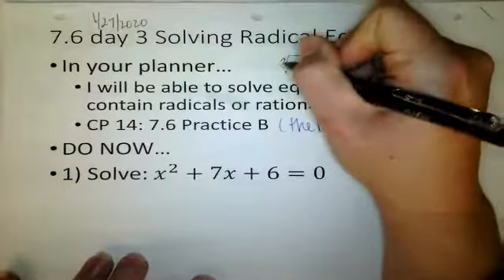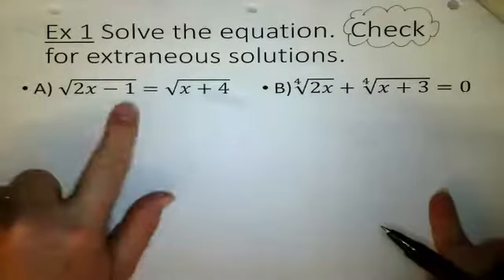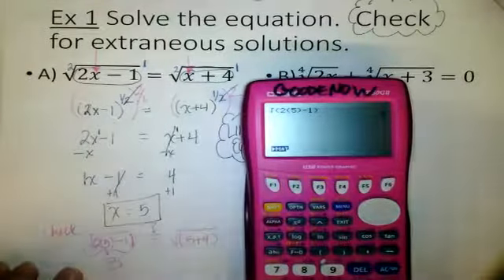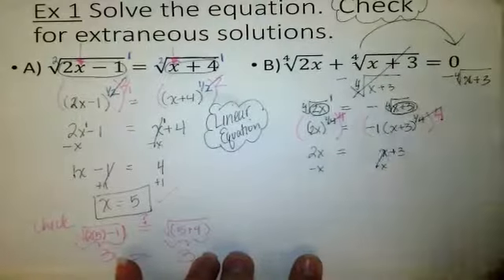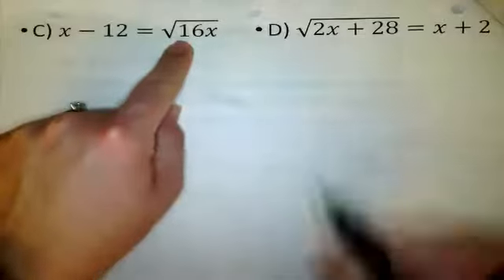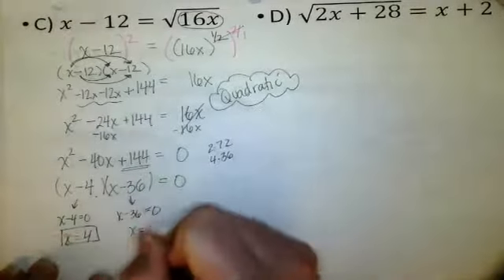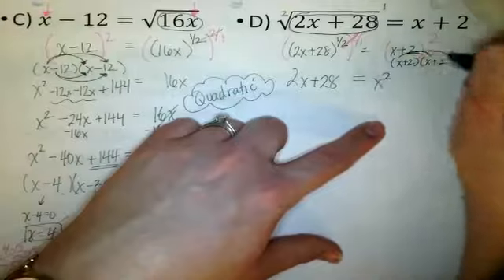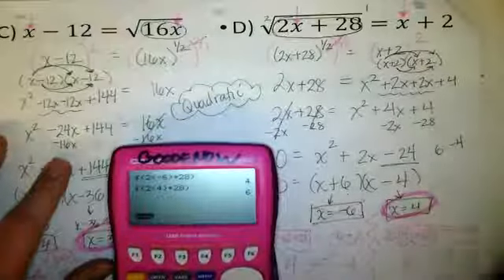7.6 day 3 Solving Radical EquationsA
7.6 day 3 Solving Radical EquationsA